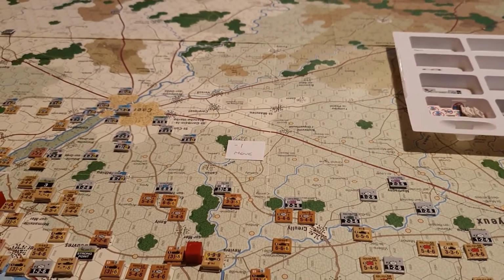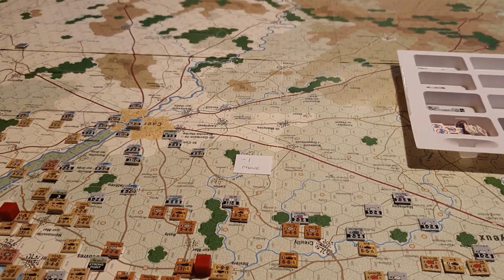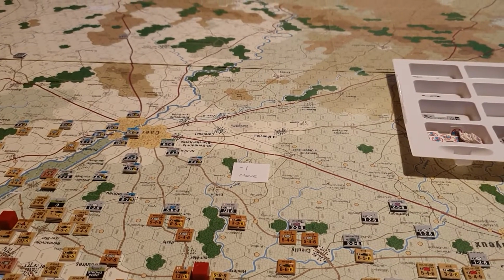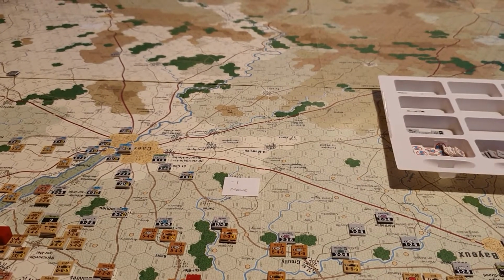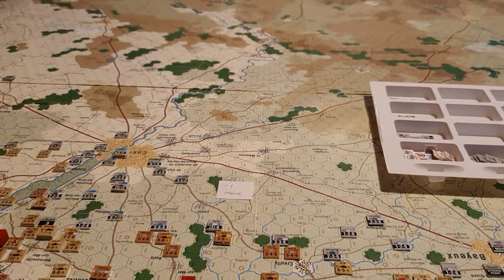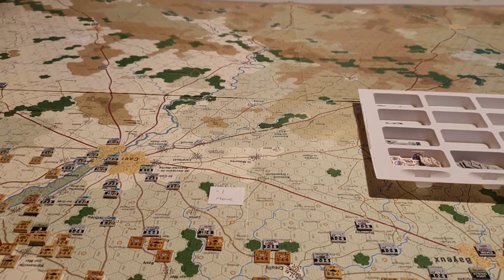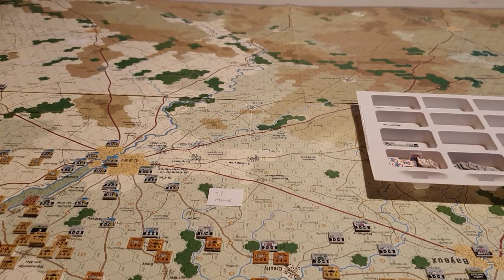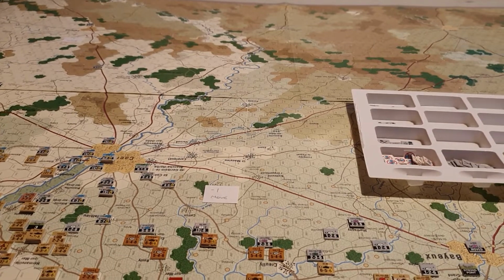The Battle for Normandy - 12 General Supply.